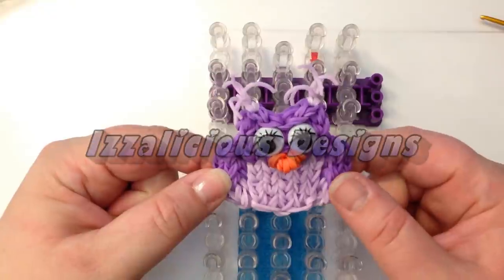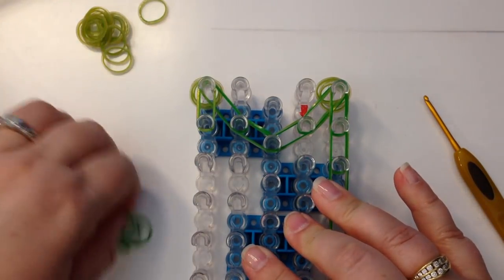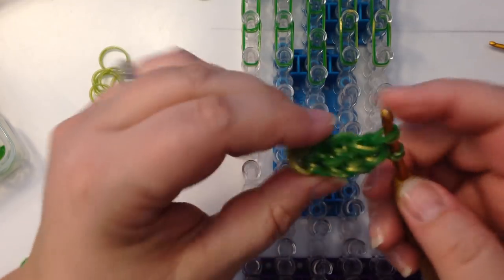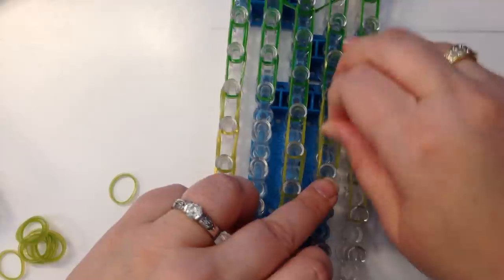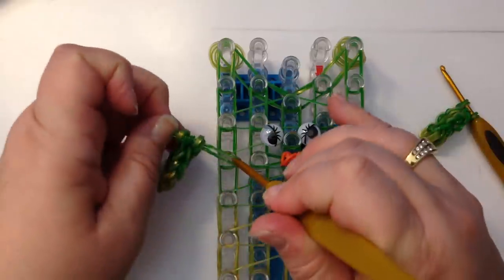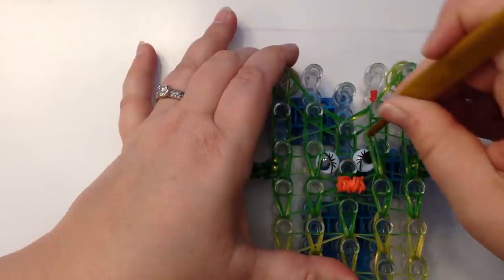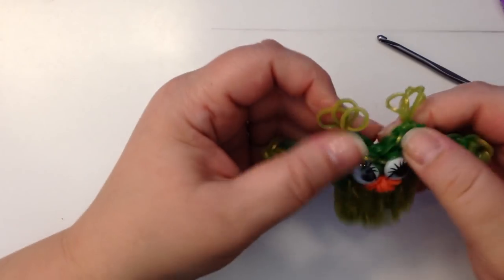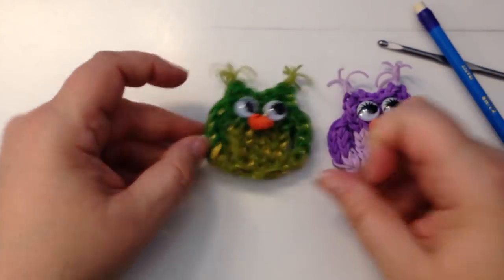Rainbow Loom Owl Charm | Animal Figure - Extended Loom Version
1. Using any social media forum such as, but not limited to, Google, email, Blogger, Twitter, Instagram, Etsy, Facebook as long as you provide a back-link or the URL of the content you wish to disseminate; and
2. You may display photographs of creations you've made using these instructional video's providing you credit the designer